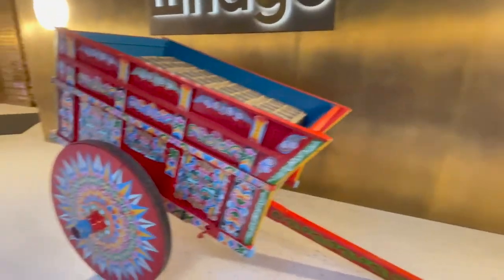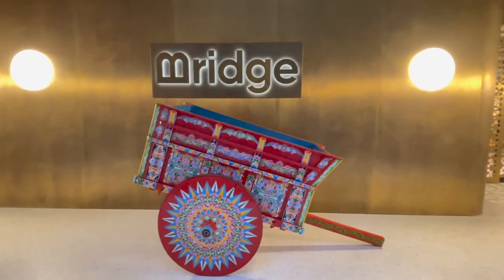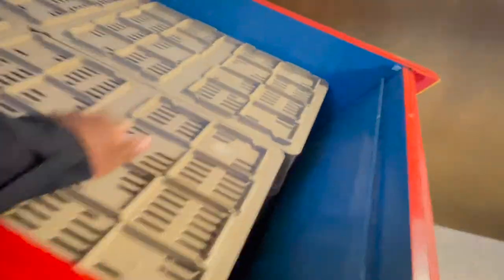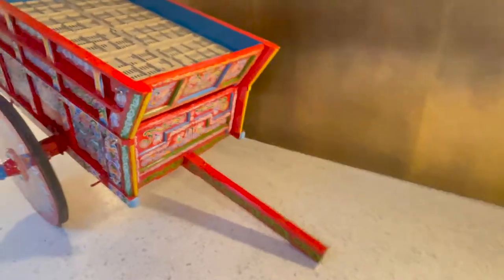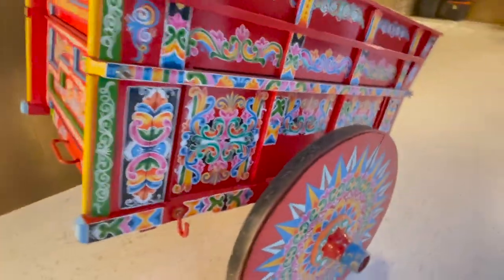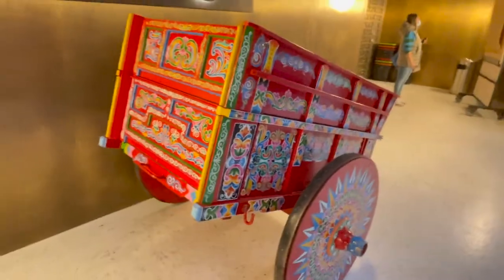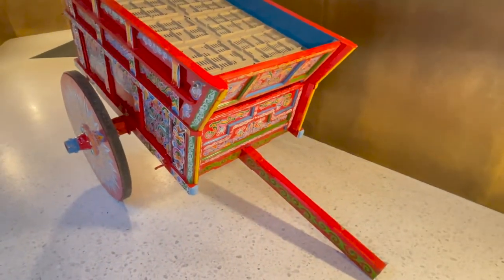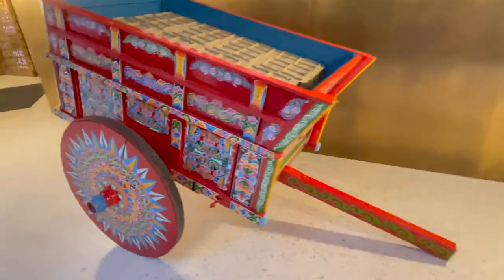Ox drawn Costa Rican Decorative Wooden Coffee Cart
VINTAGE Costa Rican~ Decorative Wooden Coffee Cart , Ox Drawn

Today these carts are being replaced by Toyota or Nissan Pick up trucks and they are being used for transportation of coffee in the plantations all over the world.

So are you really drinking authentic and organic coffee today? Is it ethical for the earth ethical for the people who are hand picking the coffee beans.

Things have been moved from authenticity for few corporations making large profits.

It has come down to money everything is.